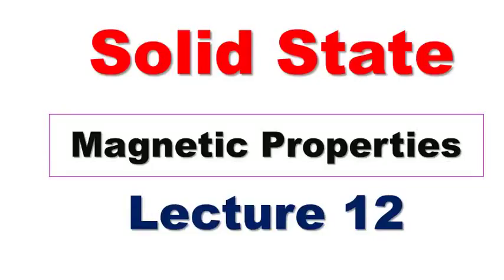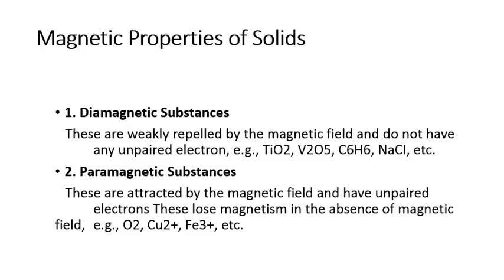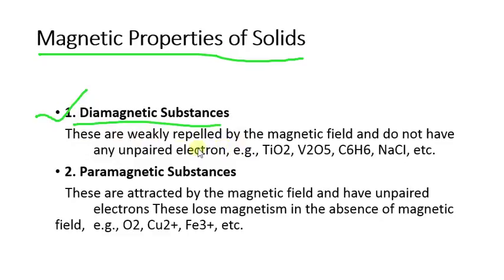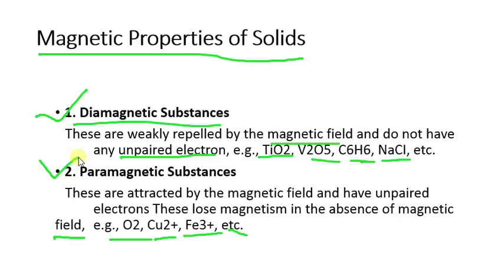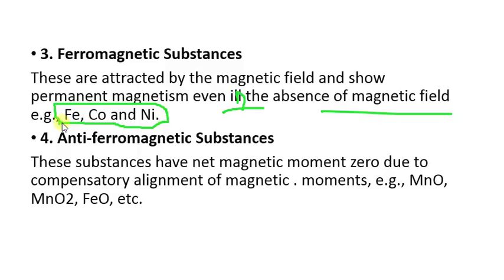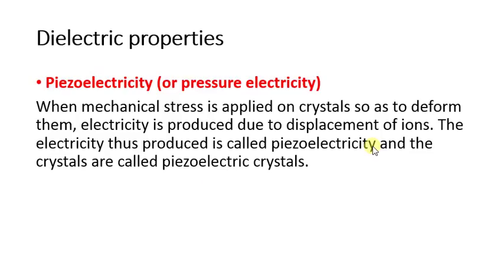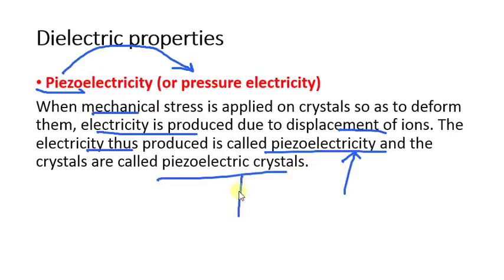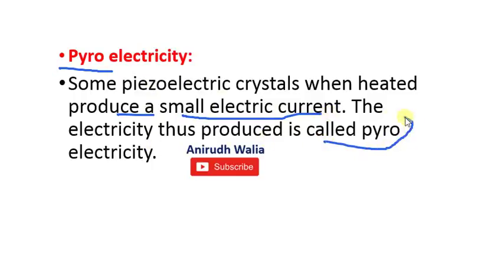Magnetic Properties of Solids | Diamegnetic | paramagentic | class 12 | cbse | board exam